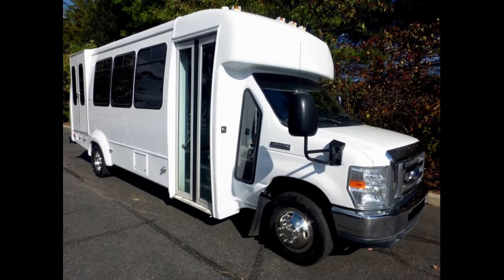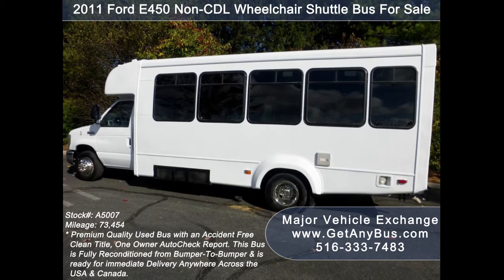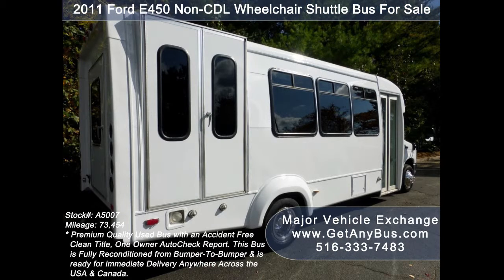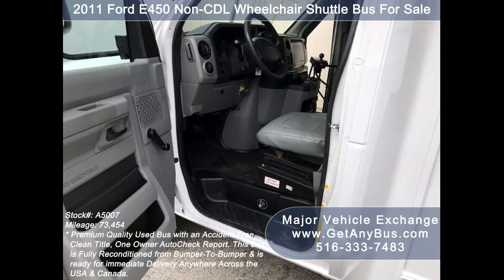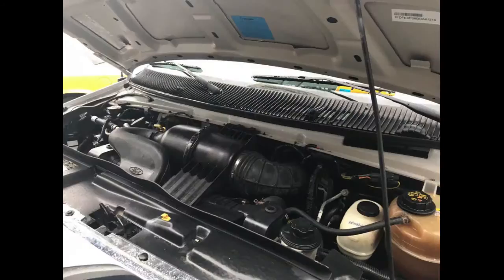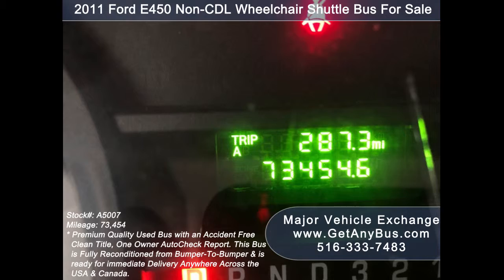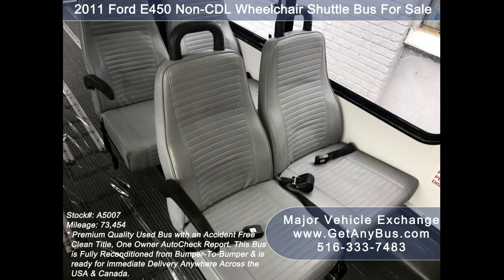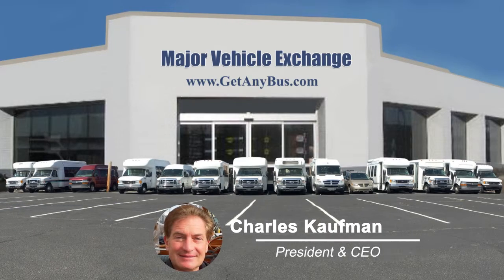Limo Bus Ebay | Stock#: A5007 | 2011 Ford E450 Non-CDL Wheelchair Shuttle Bus For Sale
Miles 73,454
Interior
Stock # A5007
VIN # 1FDFE4FSXBDA63240
Some of our used vehicles may be subject to unrepaired safety recalls. Check for a vehicle’s unrepaired recalls by VIN
Vehicle Overview
2011 FORD E-450 WHEELCHAIR LIFT SHUTTLE BUS

2011 Ford E-450 shuttle bus, DOT maintained and equipped with a reliable 6.8L Ford V-10 engine and automatic transmission with overdrive with only 73K Miles! It delivers a smooth and quiet ride and will get your group to their destination in comfort thanks to dual A/C and heat and excellent quality versatile flip seats in vinyl for all 16 passengers plus 2 wheelchair positions. This flat floor bus is very spacious and can accommodate up to 5 wheelchair positions with the flip seats up.

We have reconditioned this bus as needed and have detailed it to give it an excellent appearance. The bus is in mint condition and was very well cared for and serviced regularly. As part of our reconditioning process, the bus was fully serviced and inspected. Any repairs were done as needed to make this bus fit for any use. The cabin looks almost new and the exterior of the bus was just repainted for a like-new appearance. All electrical and mechanical equipment is in proper working order. There are no known problems with this vehicle and the bus is 100% ready to go. Test-drives and inspections welcome! Clean title, one owner accident free vehicle as per AutoCheck.